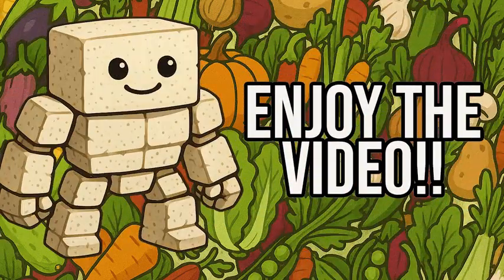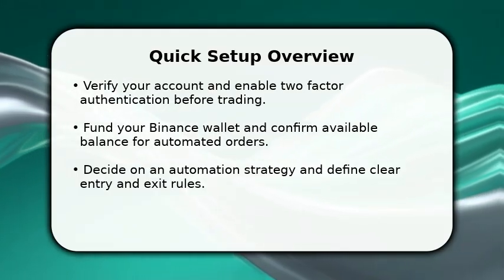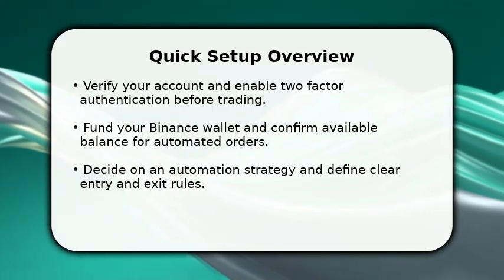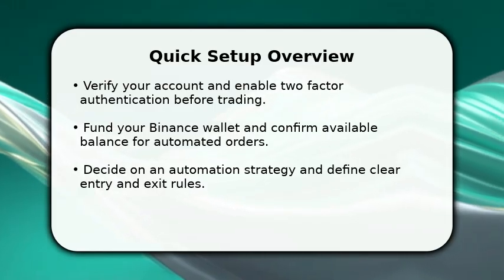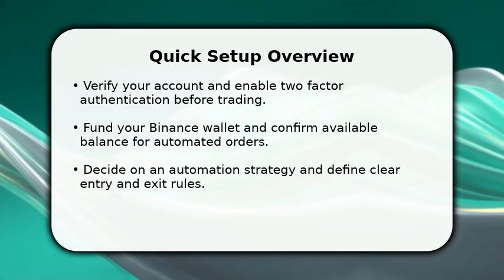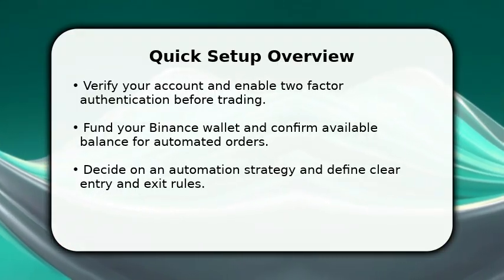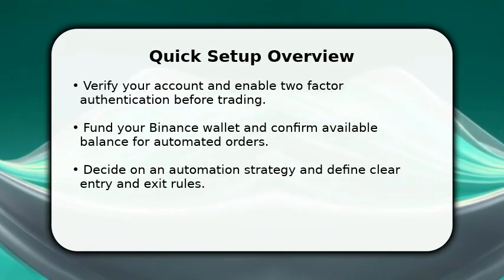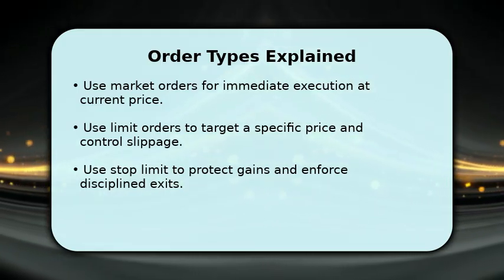How to Set Up Auto Buy and Sell on Binance (Full Guide)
How to Set Up Auto Buy and Sell on Binance (Full Guide) | 🔒 Surfshark VPN Deal — Stay private and secure. $1.99/mo + 3 Months Free ▸

In this comprehensive guide, we'll walk you through the step-by-step process of setting up auto buy and sell on Binance. Whether you're a seasoned trader or just starting out, this video will cover everything you need to know to get started with automated trading on one of the world's leading cryptocurrency exchanges. From creating a Binance account to configuring your trading bot, we'll leave no stone unturned in our quest for knowledge.